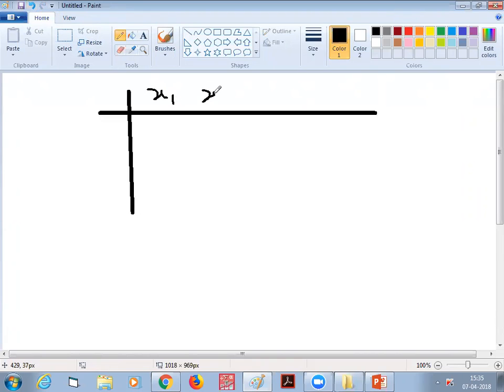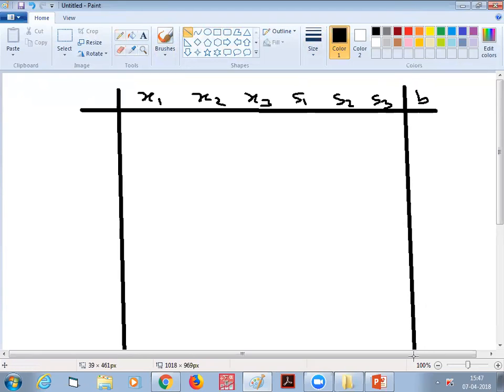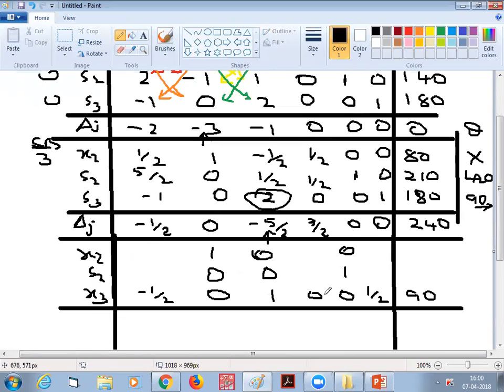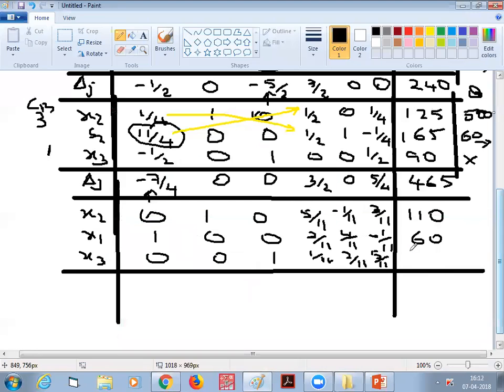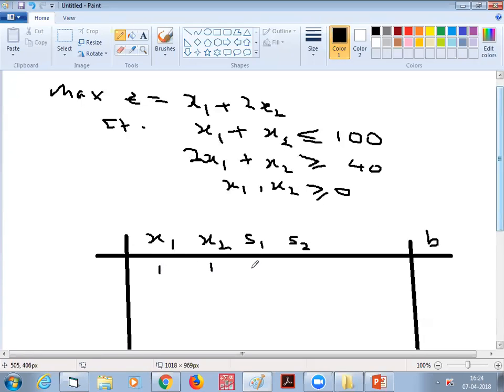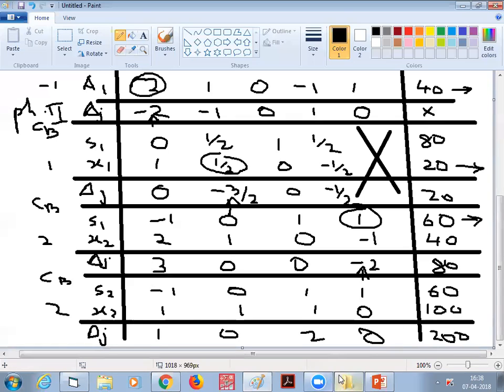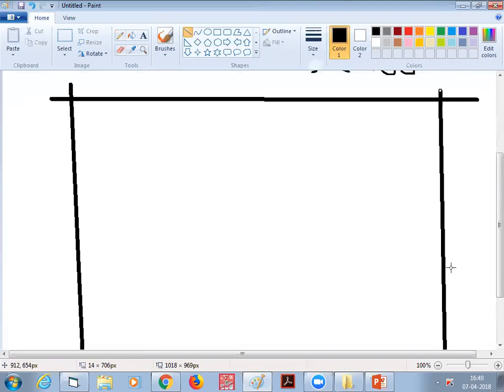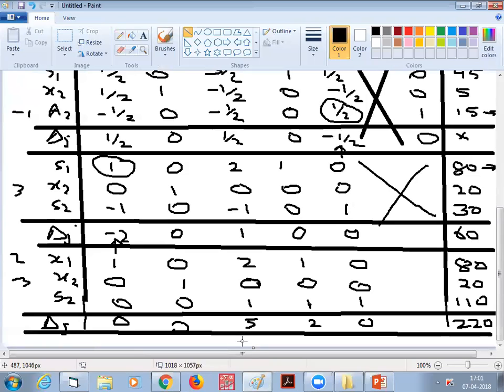T4 BA PA 07 04 2018